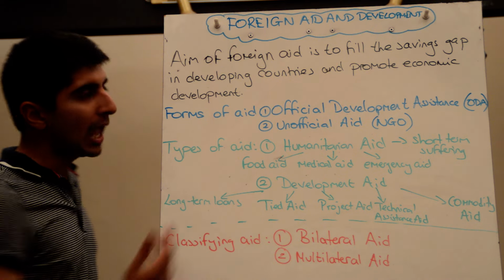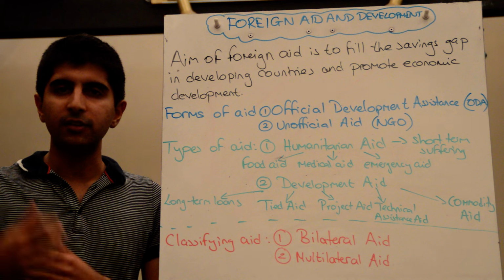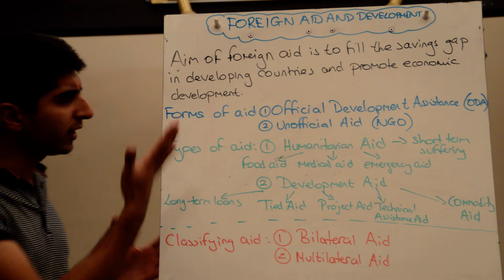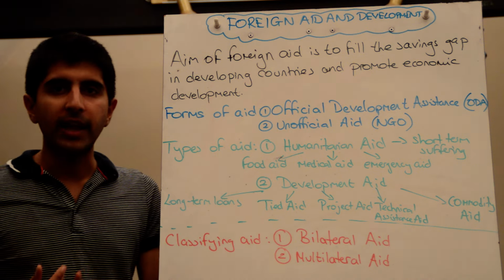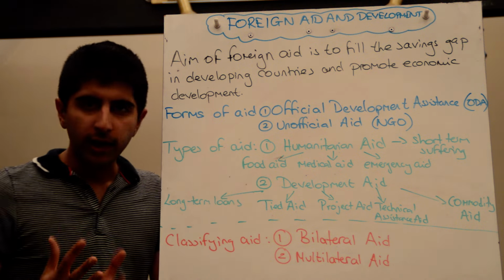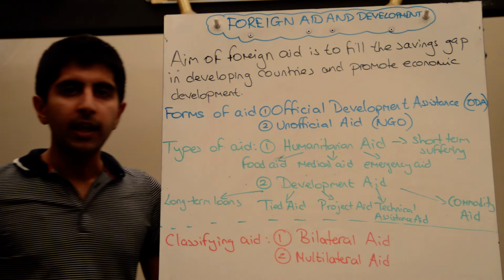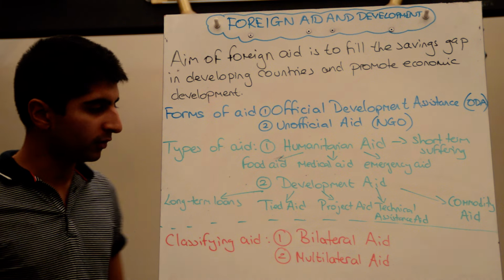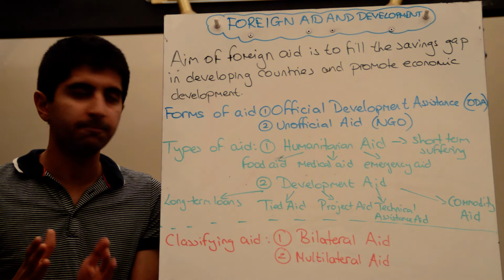Y2/IB 20) Foreign Aid and Development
A2/IB 20) Foreign Aid and Development - An understanding of the benefits of foreign aid in promoting development and of the different types of foreign aid that could enter a developing country